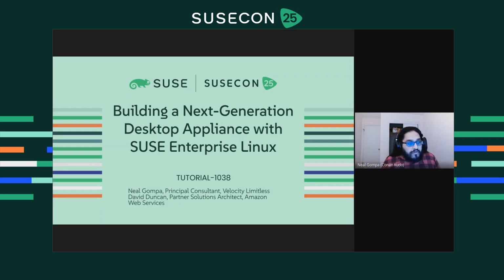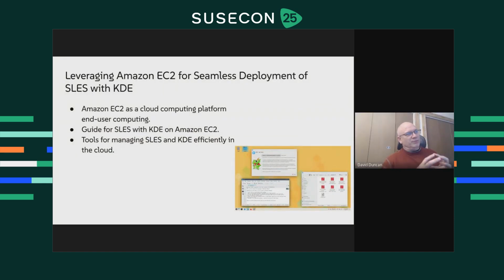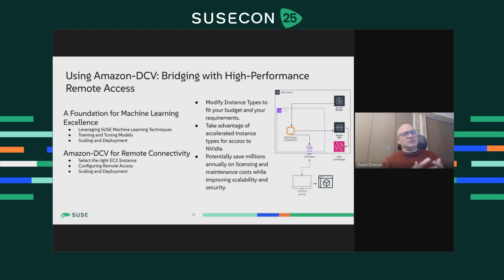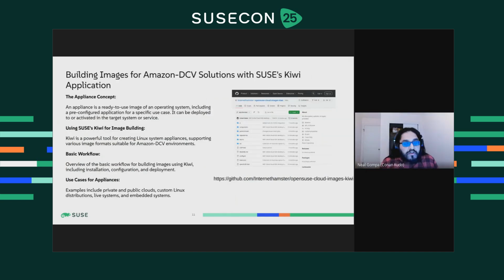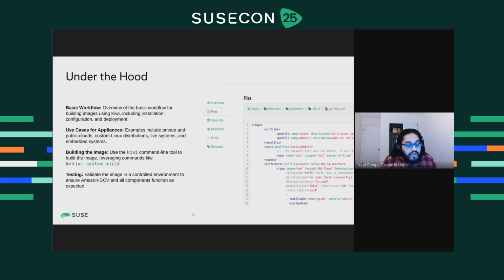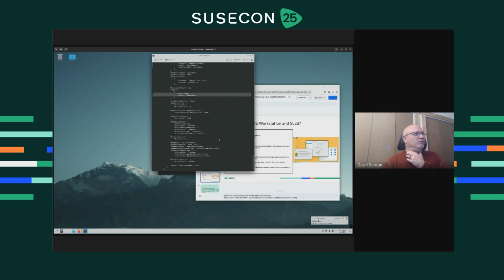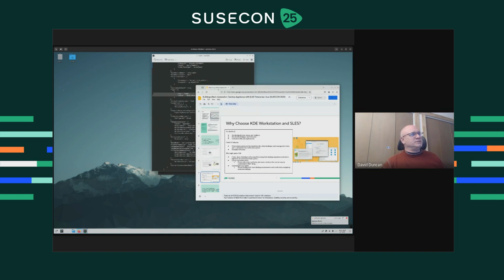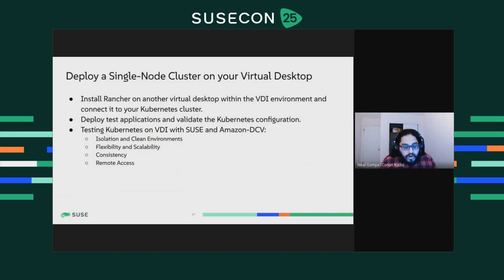Building a Next-Generation Desktop Appliance with SUSE Enterprise Linux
"This session focuses on developing a streamlined desktop appliance using SUSE Enterprise Linux for Enterprise Server, Amazon Nice-DCV, KDE Desktop, and the Kiwi image builder, designed for application streaming environments.
Attendees will explore:
* Streaming-Optimized Desktop: Configuring KDE Desktop for user environments.
* Architecture Overview: Design and deployment in cloud-based desktop delivery.
* SUSE Enterprise Linux: Leveraging stability and performance.
* Amazon Nice-DCV: Enabling efficient remote desktop and application support.
* Kiwi Image Builder: Streamlining the creation of customized images.
Join us to learn best practices for optimizing your desktop appliance solutions in cloud-centric application streaming scenarios, ideal for system administrators and IT"